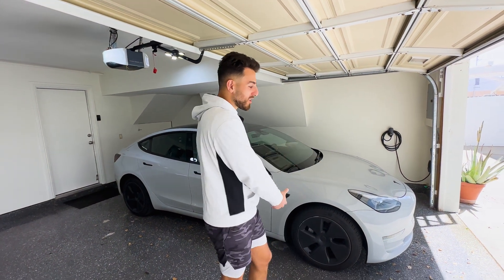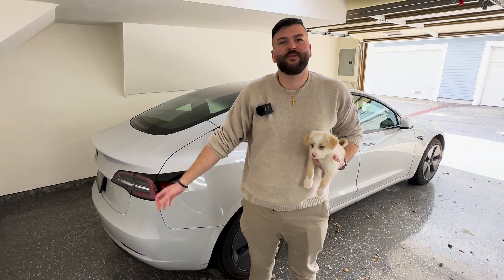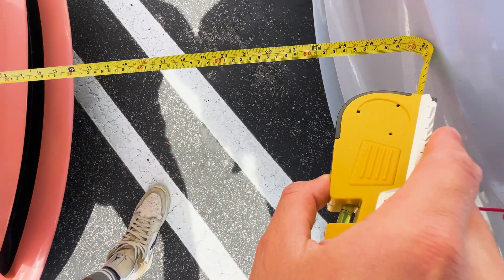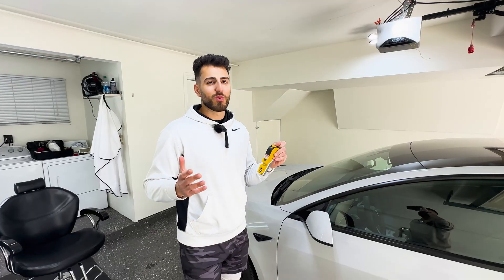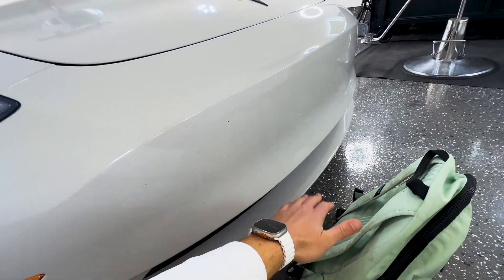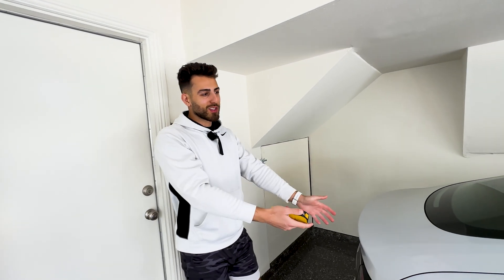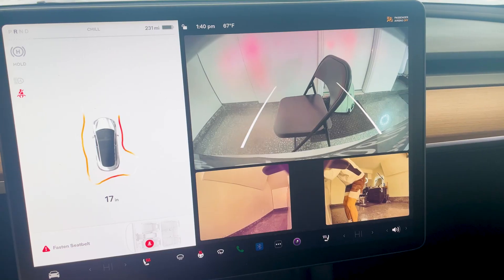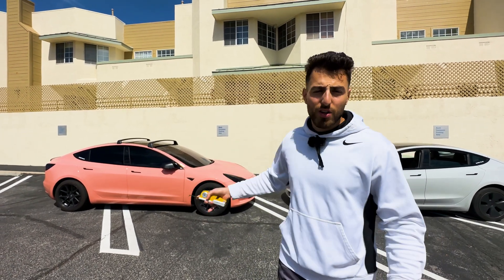Did Elon Musk make 2023 Teslas WORSE?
Video Outline:
0:00 - Intro
1:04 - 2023 Tesla Model 3
1:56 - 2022 Tesla (with USS) Test
2:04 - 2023 Tesla (No USS) Test
2:19 - Measuring Tape Test
3:05 - More Tesla Vision (No USS) Testing
9:02 - Test Result Summary & Overview

In this video, we take a look at how the camera-only system (a.k.a. “Tesla Vision”) of 2023 Tesla vehicles compares to the Ultrasonic Senor (USS) system of older Teslas. We test out both systems (with a 2022 and a 2023 Tesla Model 3), and give our overall thoughts.

If you’ve tested out Tesla vision yourself, we would love to hear your first impressions too!

We have a Tesla Model 3 with a rare LFP battery, a Tesla Model S Plaid, a Model Y, and the Rivian R1T. Though our inventory continues to expand, we will make videos on ALL makes and models of electric vehicles!

We also have an EARLY Telsa Cybertruck reservation!